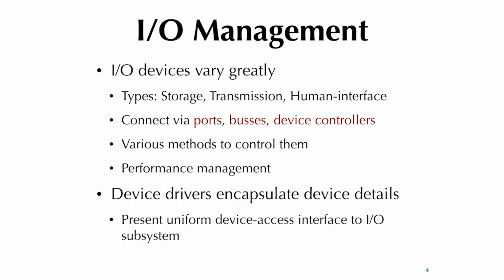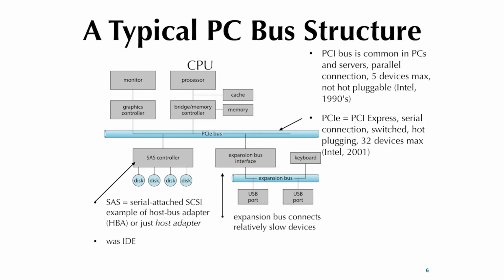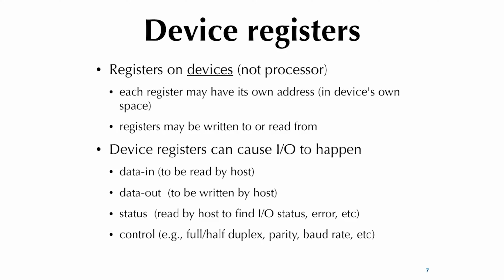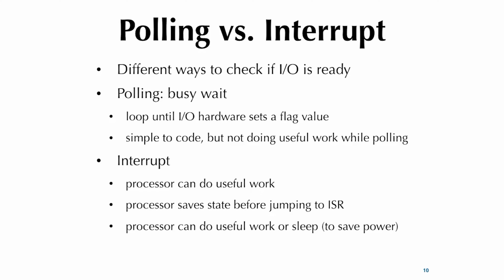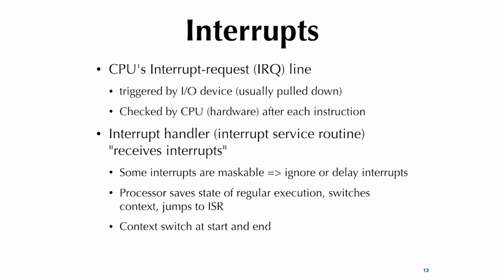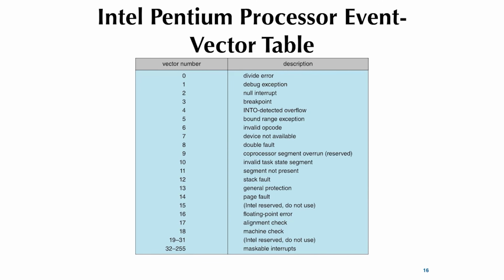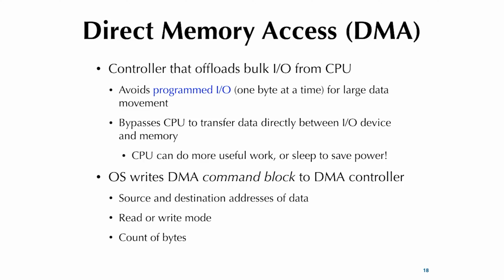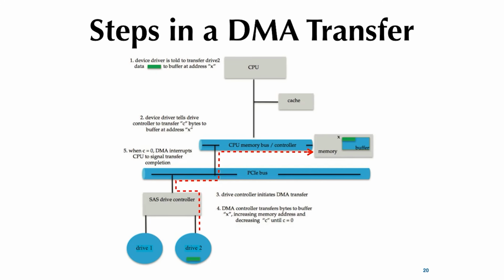11001周百祥教授作業系統(Offered in English)_第14A講 CH12 – IO – system – 1